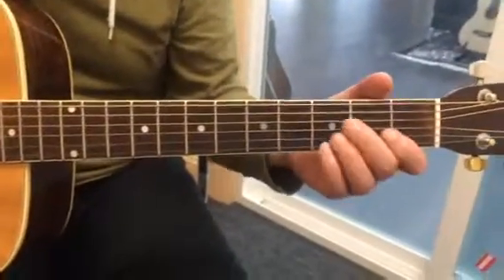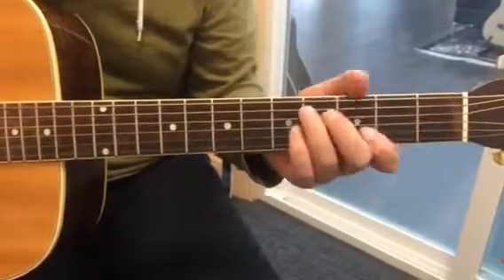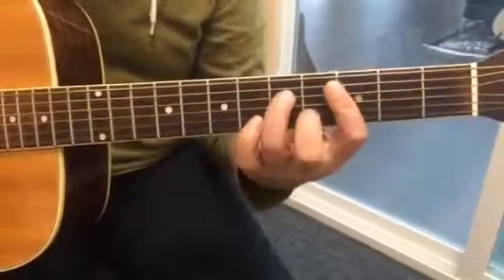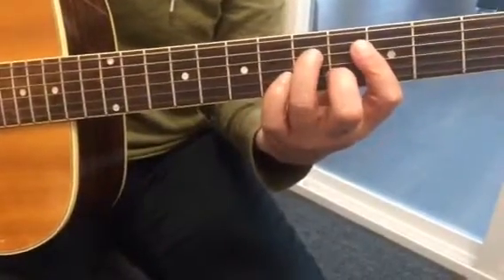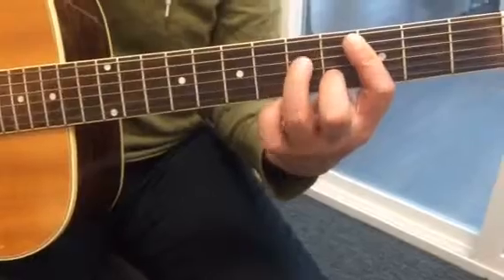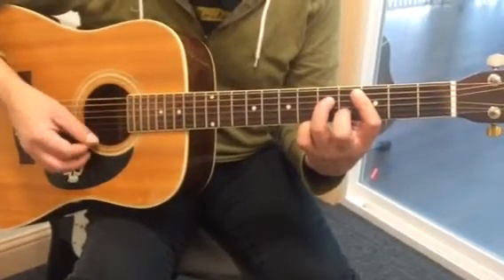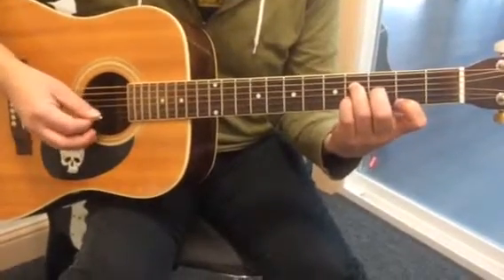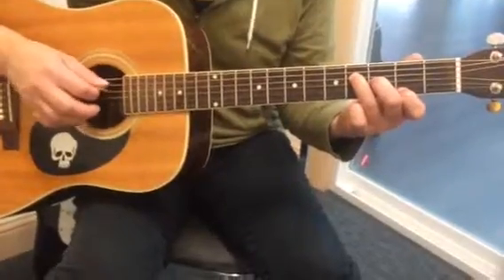Joe Reyes teaches After Hours